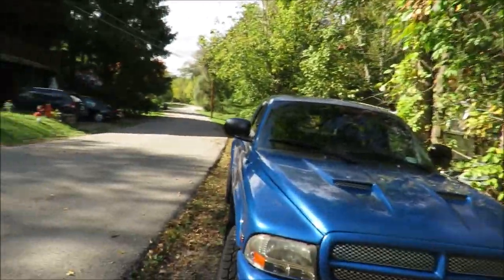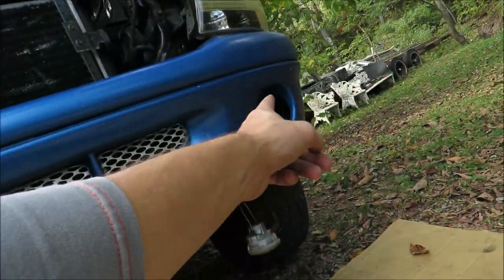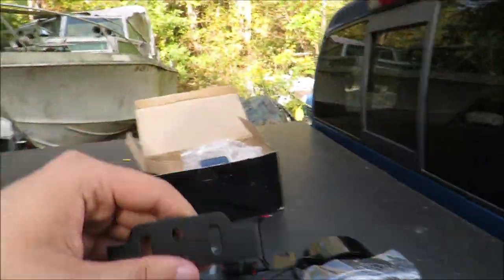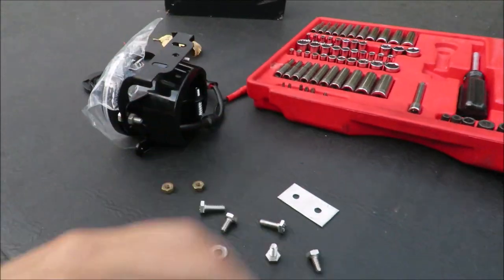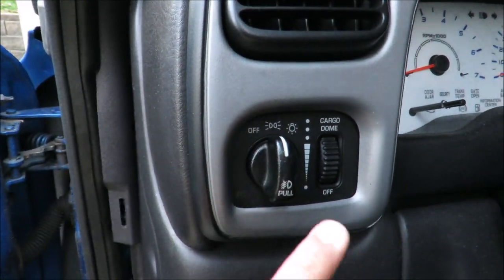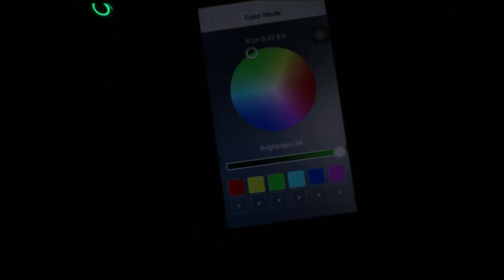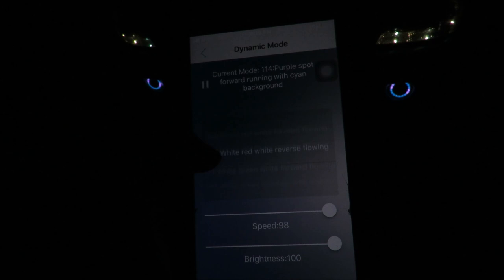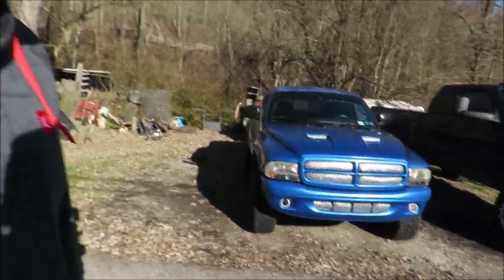Color Changing LED Fog Lights Install - 2000 Dodge Dakota!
In this video, the Dodge Dakota gets a new small mod. A set of color changing LED Fog Lights! A rather simple install, but a very nice addition to the truck!

Go support the music artists: \m/